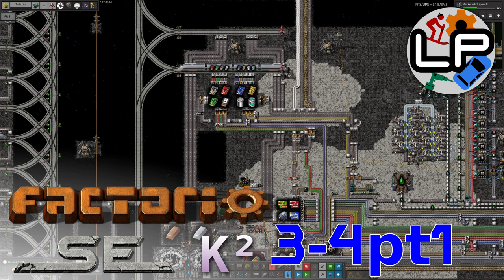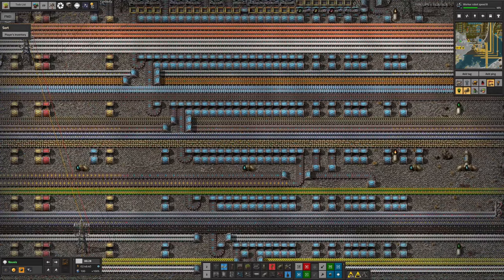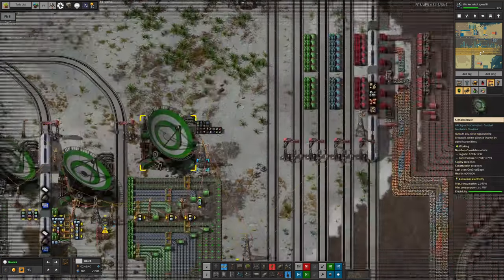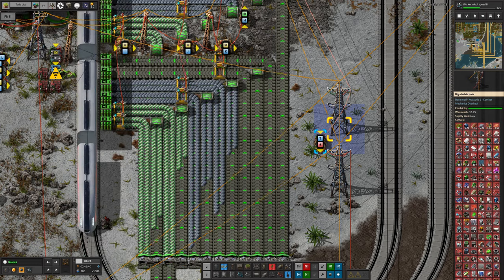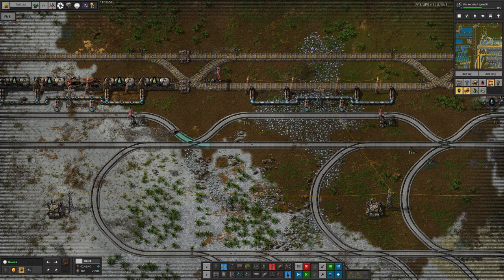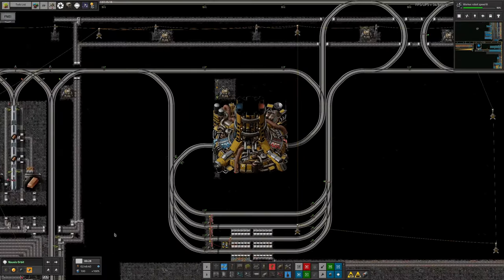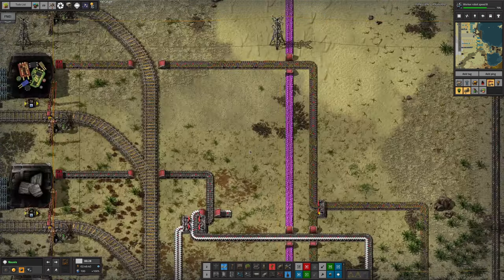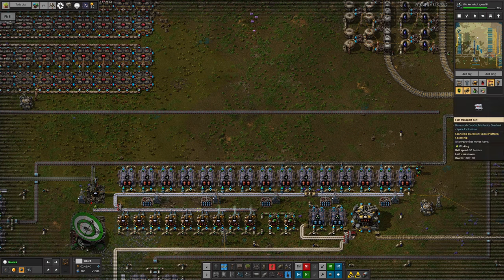S3-E04 pt1 - Lithium Beacon - Laurence Plays Factorio: Space Exploration 0.6 + Krastorio²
We're starting to tidy things up and sort out some of the undersupply issues that have been plaguing us recently. This started off with eliminating the last rocket from Nauvis and the going on a deep dive into why red circuits weren't being made, and coming out at the answer of lithium!

Starring:
Laurence
Tristan
Mike
Marc